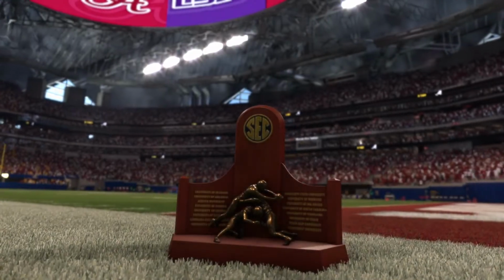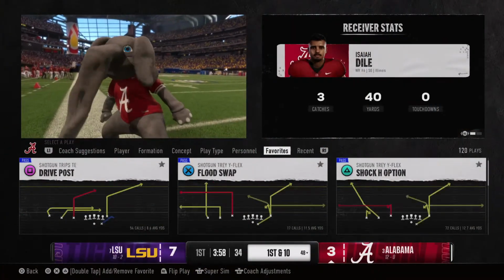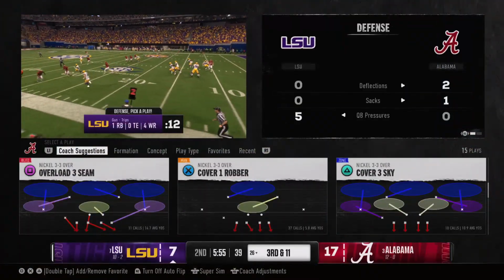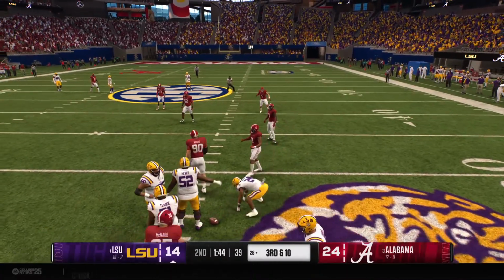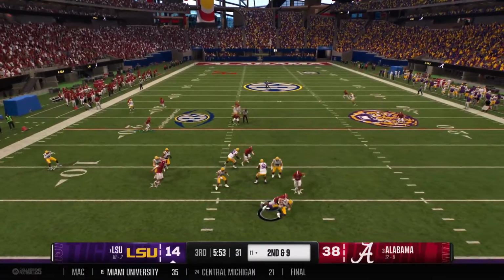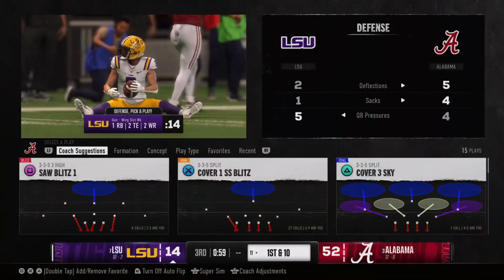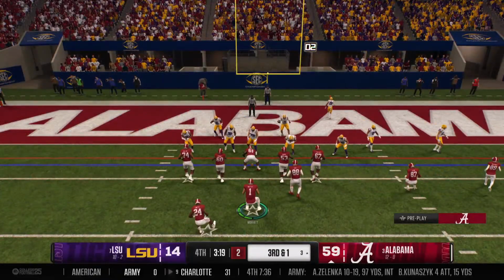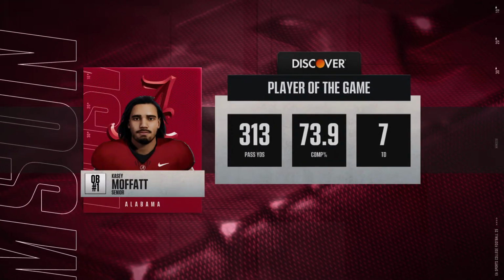2034 SEC Championship